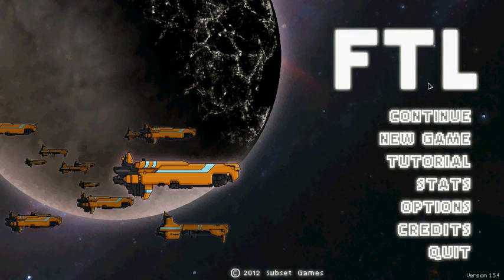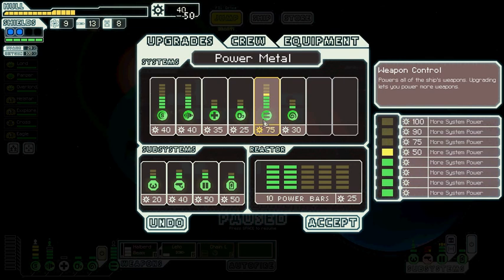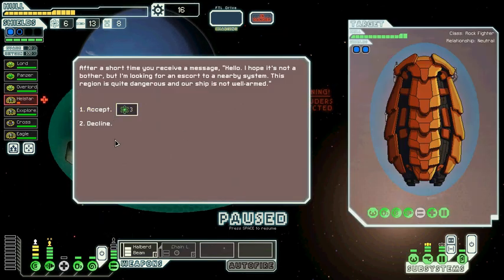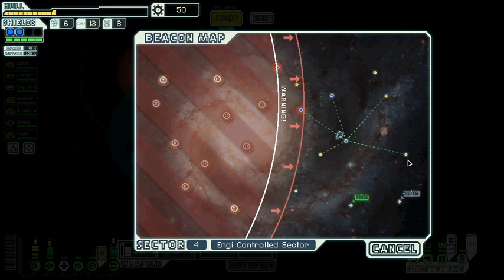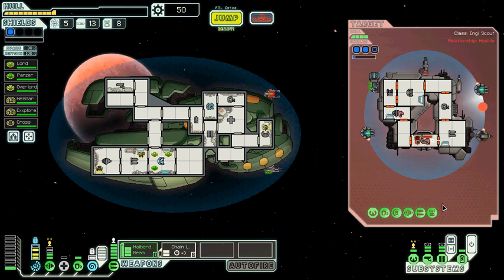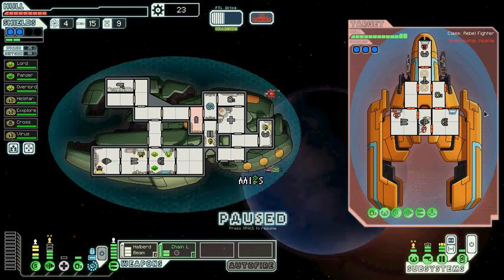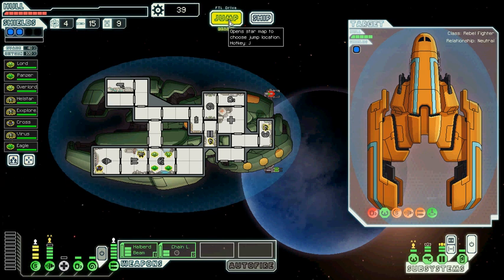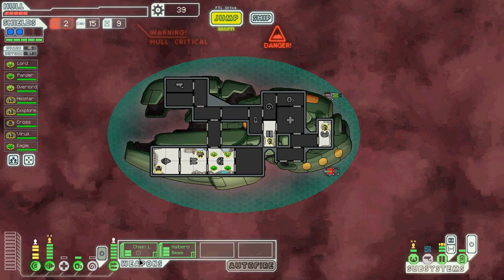Let's Play FTL-Advanced: The Adjudicator, Sector 4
since I need to recover a little from the fatal defeat that I suffered with Tertius, here's another FTL run on hard mode for you. This time I try to win with the Adjudicator.

If you want to get this great game yourself and start your own space adventures, this is where you have to go: